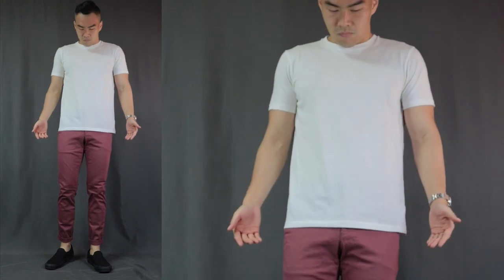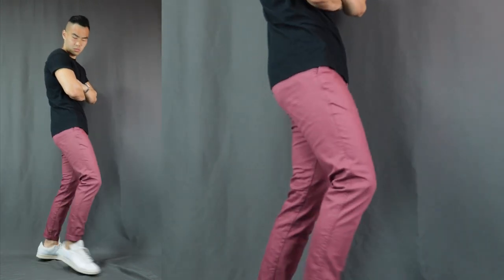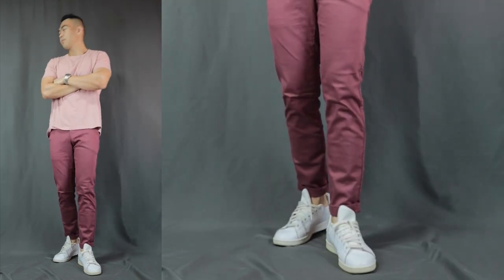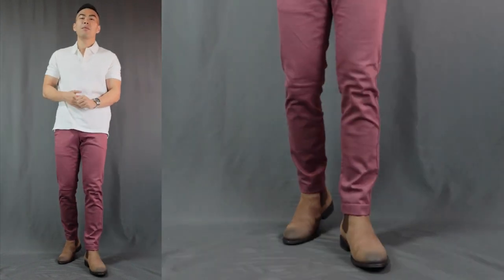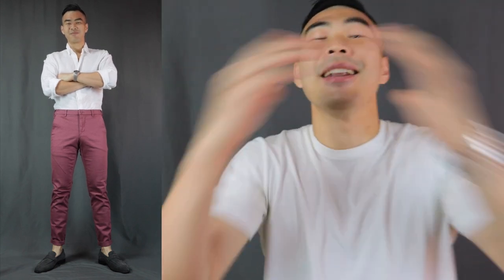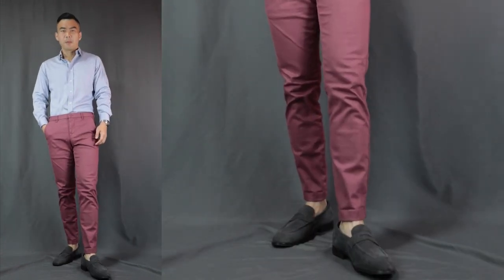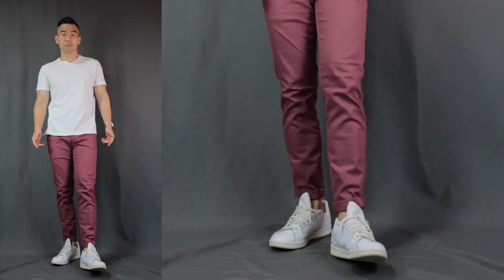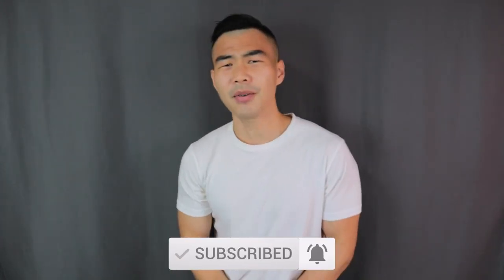7 Ways to ROCK Red Pants | Outfit Ideas for Men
In this video: Red Pants are one of the most Under-utilised and Underrated item any a man's wardrobe. Find out what are the 7 Super DOPE Ways to Rock that Red Pants like a PRO!